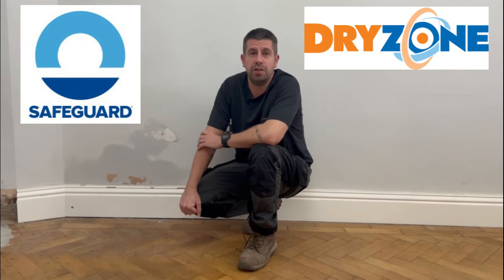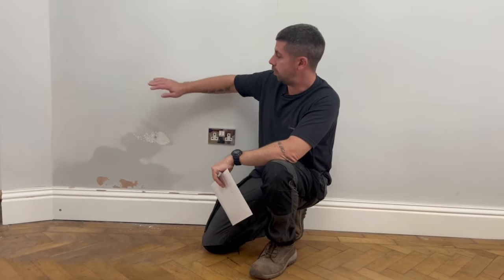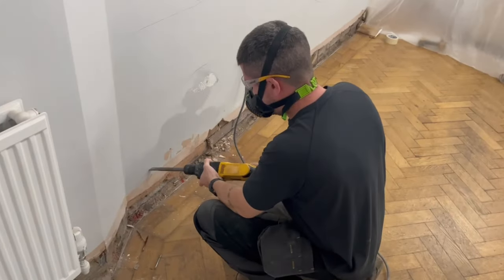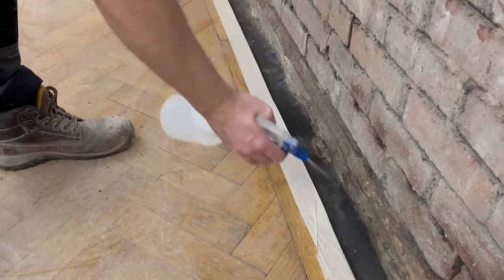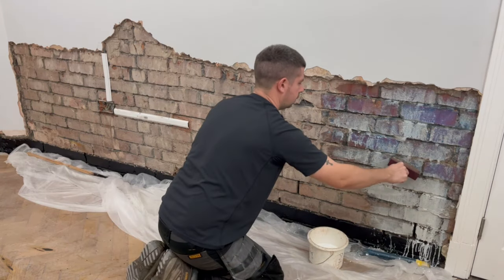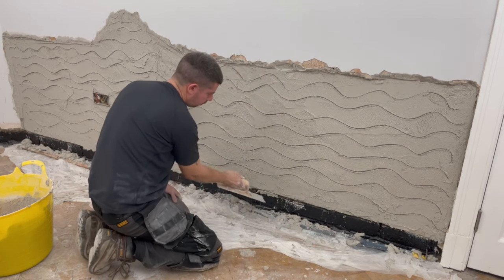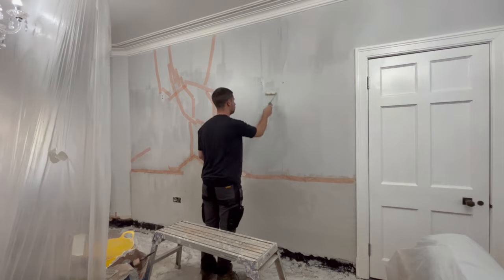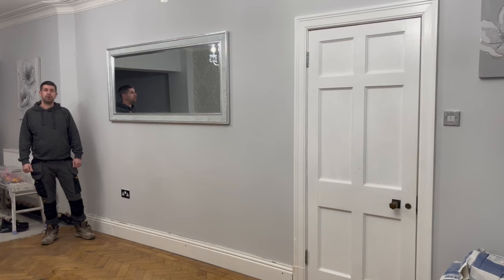How to stop rising damp, easy DIY solution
In this video I show you the very best and easiest way that I have found to stop rising damp.

In depth blog post on my website about stopping rising damp

Amazon Links

Dry Rods
10 pack
50 pack

Hole clearing tool

Rod cutter

Damp resistant plaster

Liquid DPM

Trend respirator

Dewalt SDS drill 18v

Dewalt SDS 240v

If you would like to help fund this channel and help me to make more and better videos then any donations would be greatly appreciated via Youtube super thanks, paypal or Patreon.